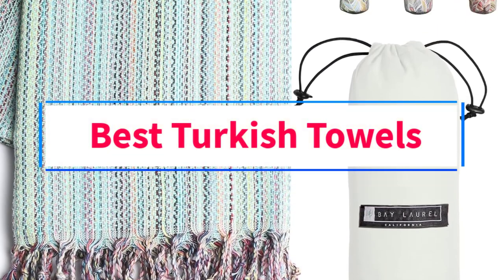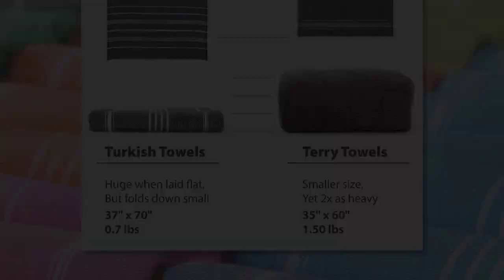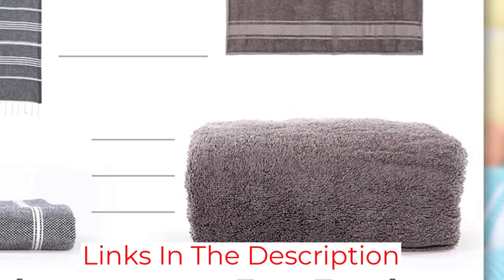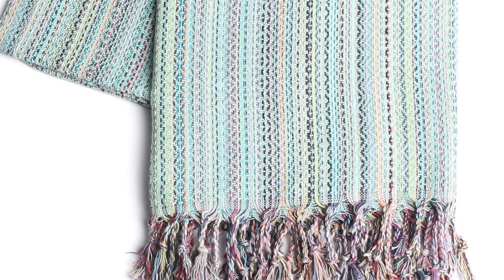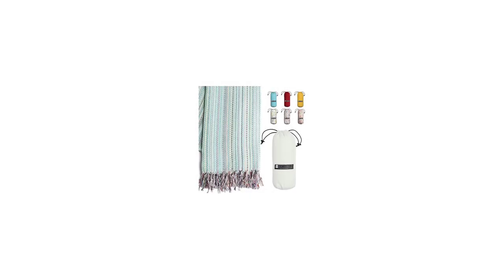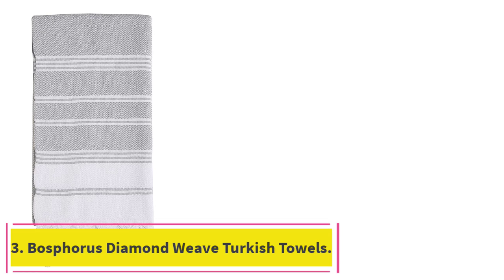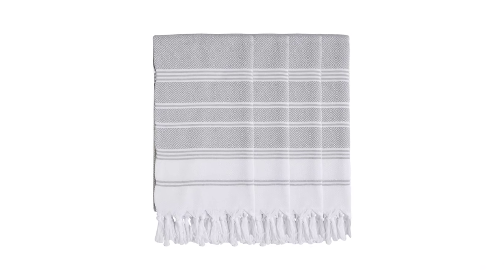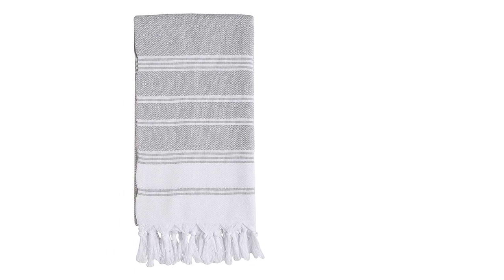Top 3 Best Turkish Towels Reviews in 2024 - The Best Turkish Towels 2024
In this video, we listed the Best Turkish Towels ?